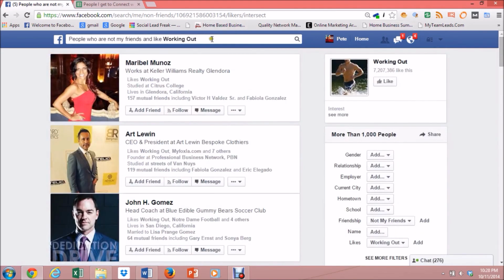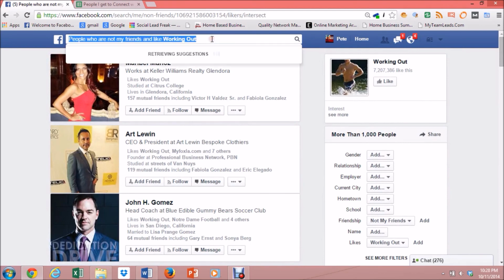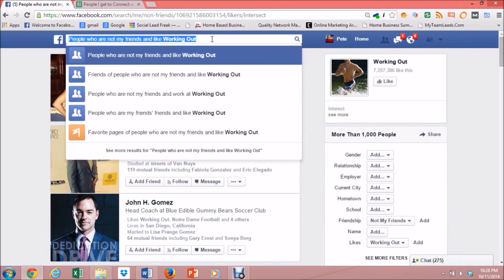How To Use Facebook Graph Search For Your Network Marketing Biz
online business.